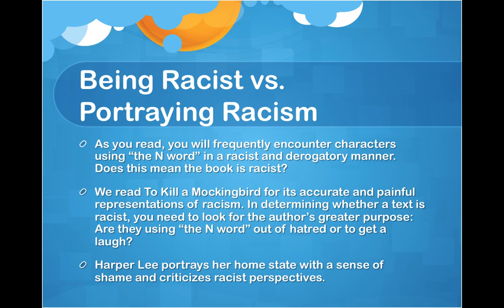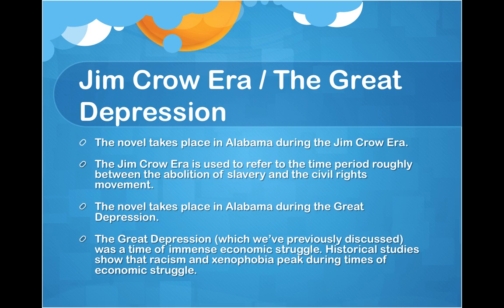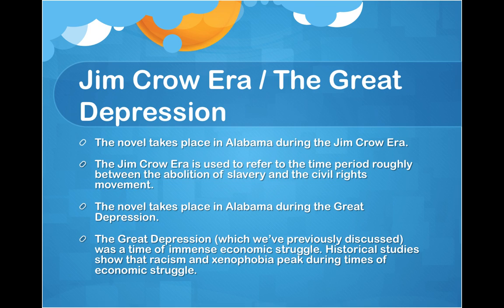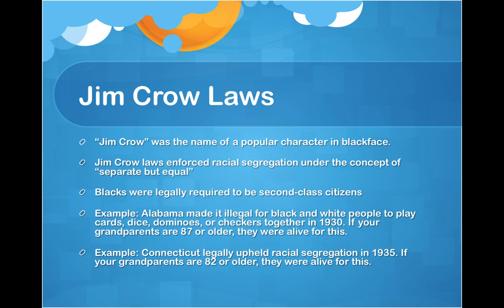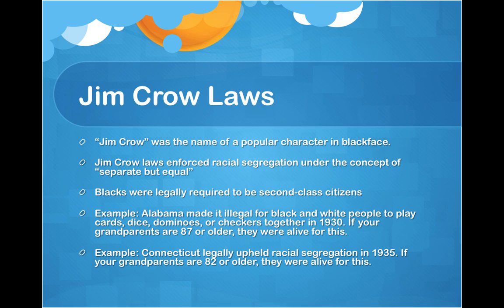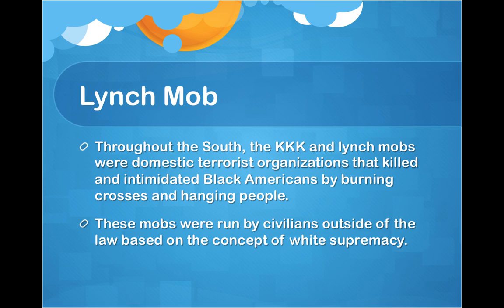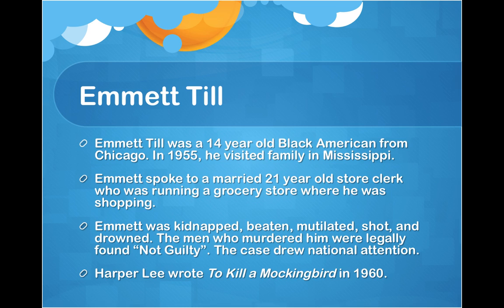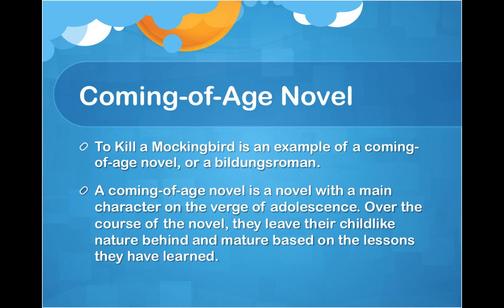To Kill a Mockingbird Background Information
Background information and historical context